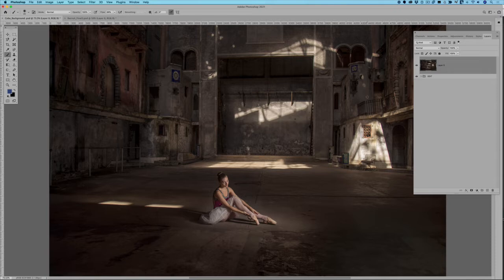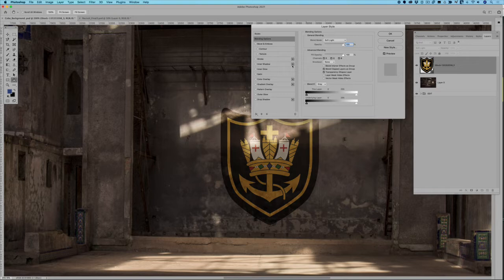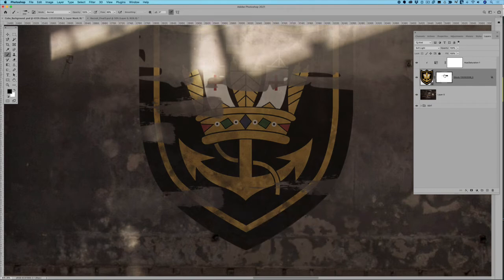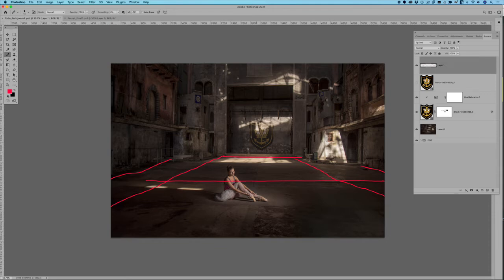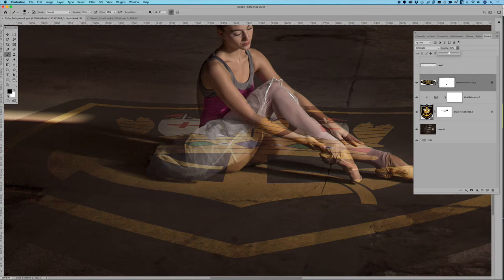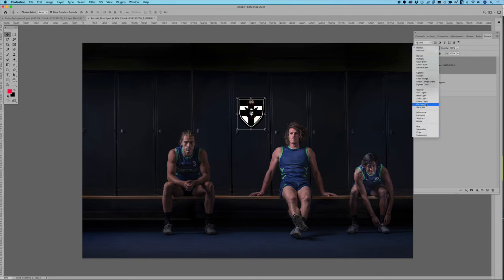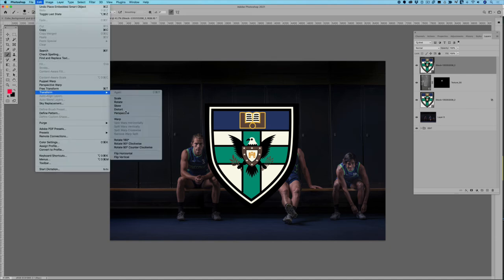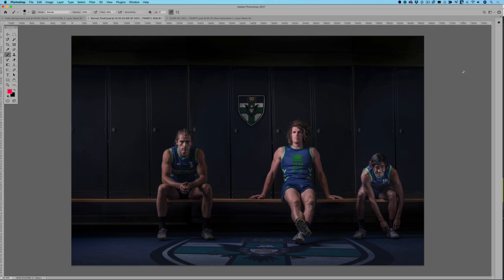How to add logos to backgrounds, floors and clothing using Photoshop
How to add a logo to an image background, floor or clothing using Photoshop. This technique will create images that look like the logo was part of the original scene. Using this technique is a great way to enhance senior portraits, commercial images or social media branding.

(logo overlays Original)